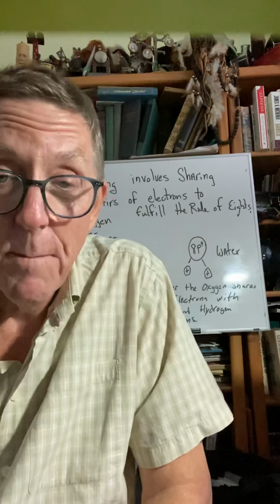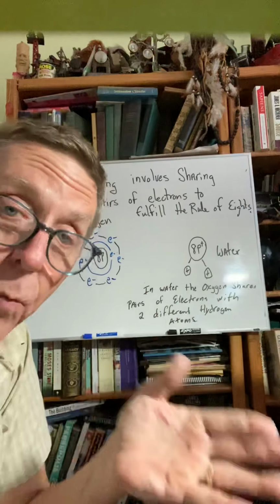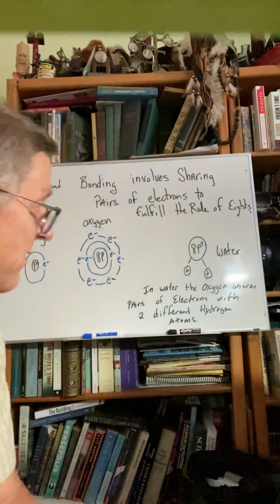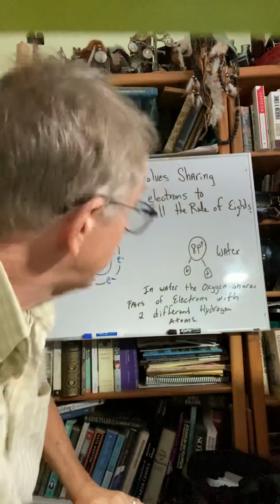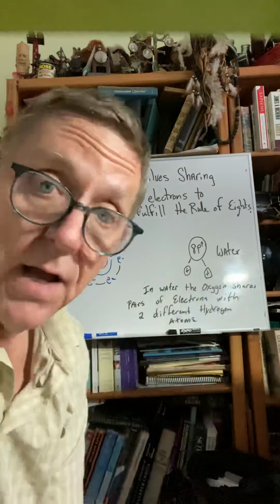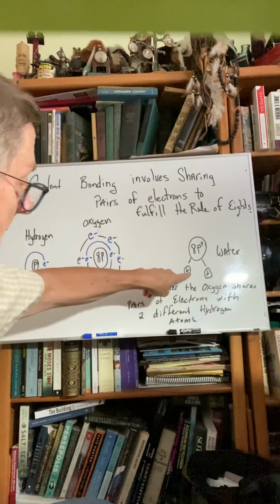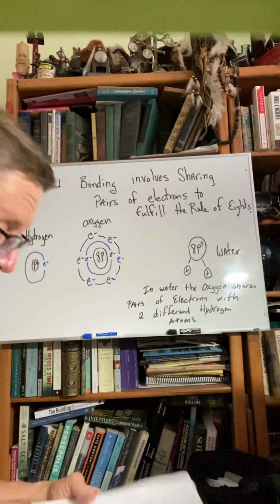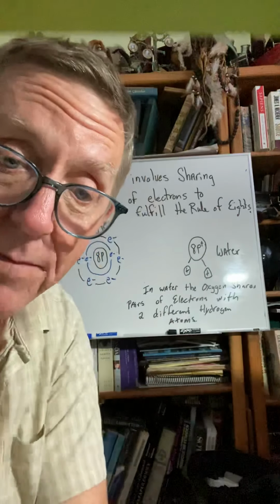Chemistry first set 5